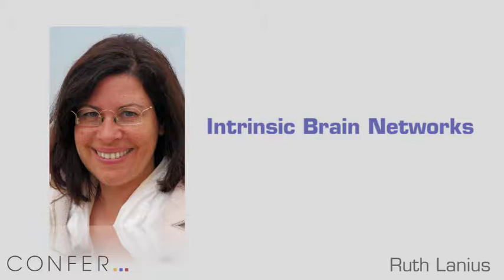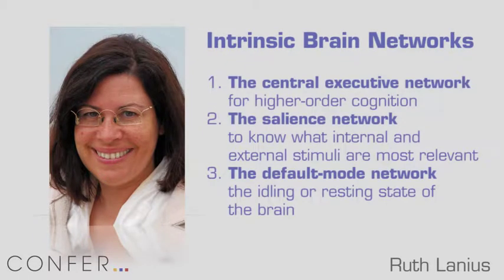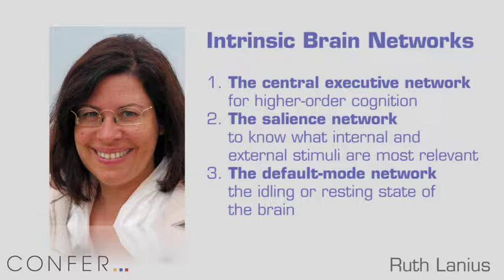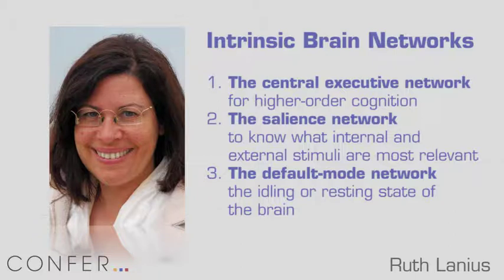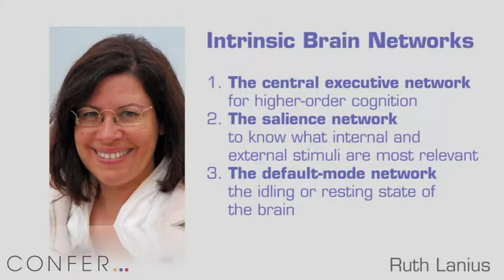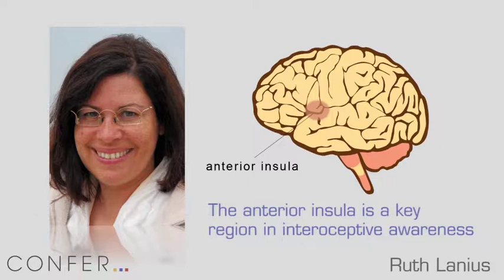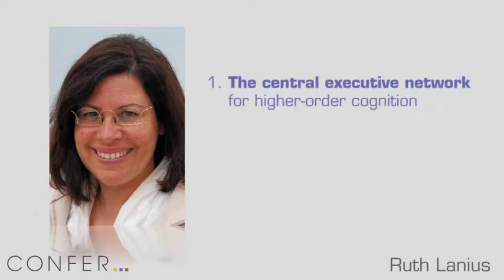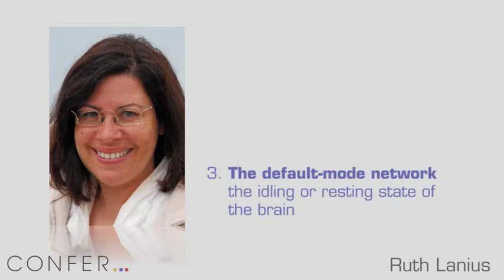Applying observations of PTSD to neuroscience research - Dr Ruth Lanius